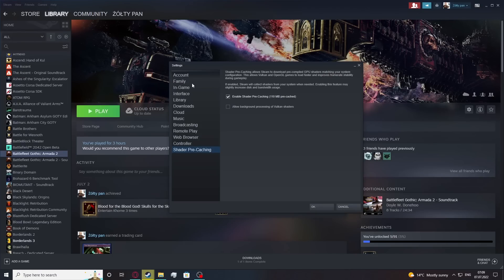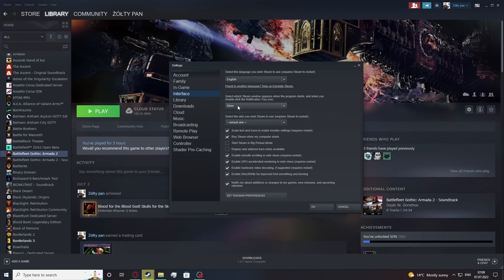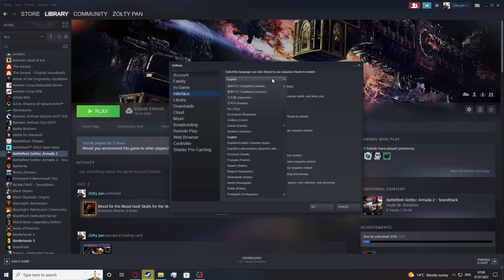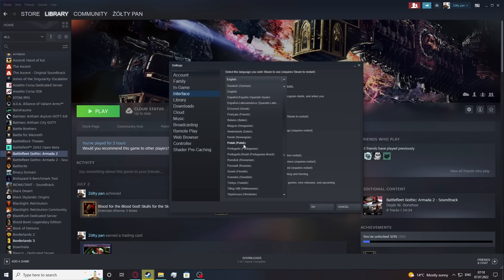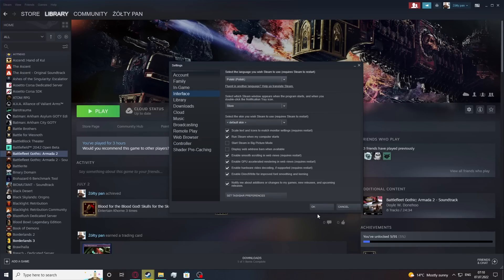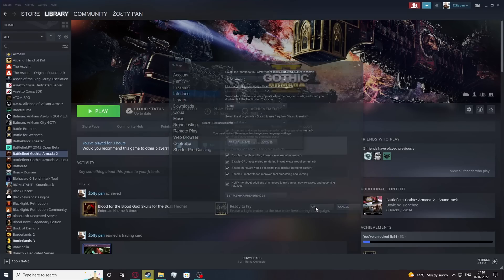Steam 2022 - How To Change Language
If you want to now how to change client Language on Steam, with this video you can learn how to do it. By following our Instructions video you'll see how to easly switch language for Steam client.You can find more useful guides on our YouTube channel HardReset.Info! if you have any problem with any kind of device like Smartphone, Smartwatch, Headphones, Routers, Smart TV, etc... solution should be there!

How to change language for Steam ?
How to change language on Steam in 2022 ?
Can i change language Steam 2022 ?
How to switch language on 2022 Steam ?
Picking language on Steam Client ?
Steam language ?
Steam how can i change language ?